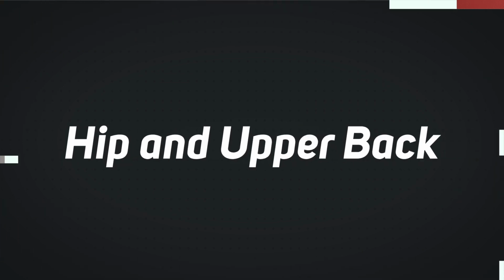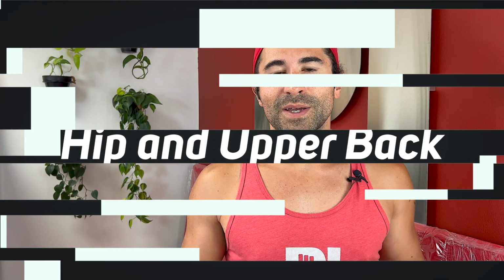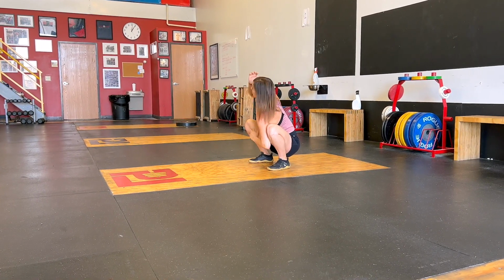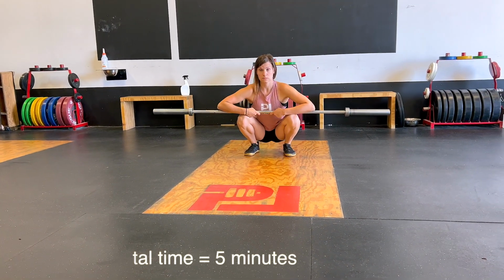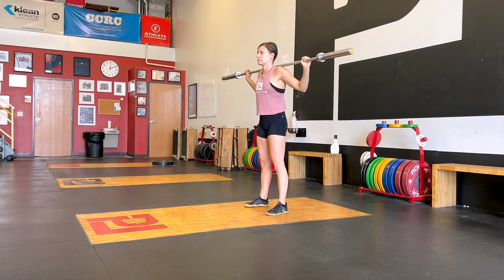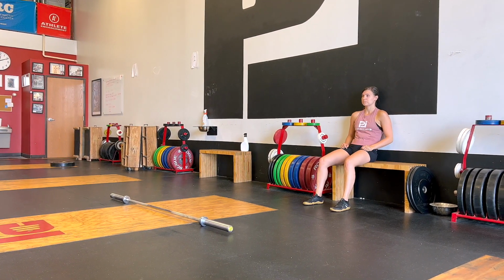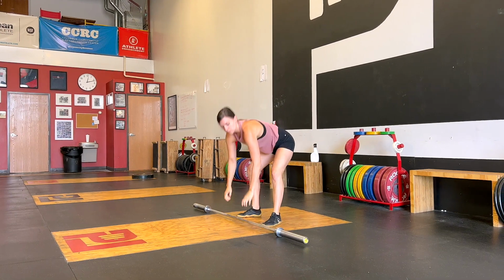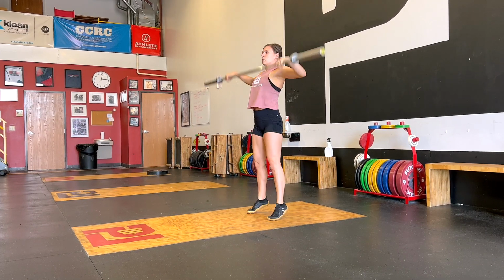The best warm up for weightlifting in only 15 minutes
Your warm up for weightlifting is what will allow you to lift big weight with ease or all the struggle! The best warm up for weightlifting is the one that is right for you, however, in this video I show an amazing warm up that only takes 15 minutes. If you're unsure about your warm up for the snatch, clean and jerk then I encourage you to check this out!

00:00 Overview
00:17 Hip and Upper Back
01:06 Hip and Upper Back - Round 2
01:59 Barbell Warm Up
06:32 Final Thoughts

Want the guided I mentioned?